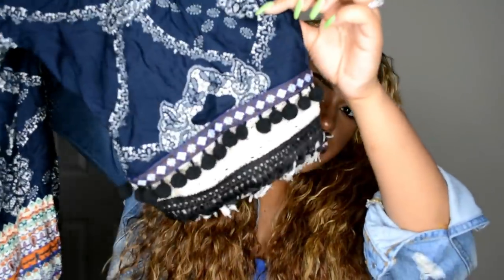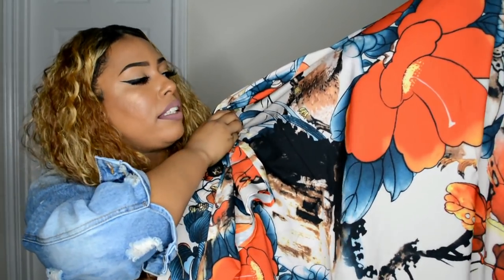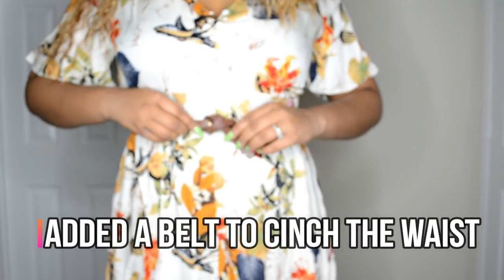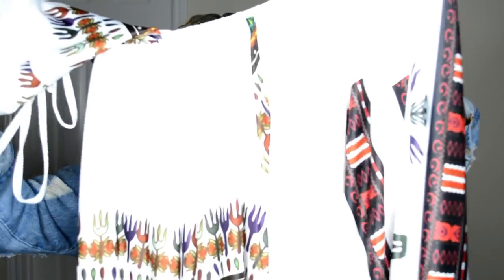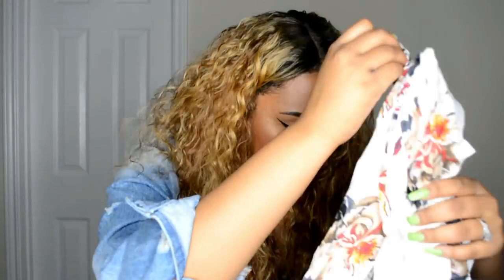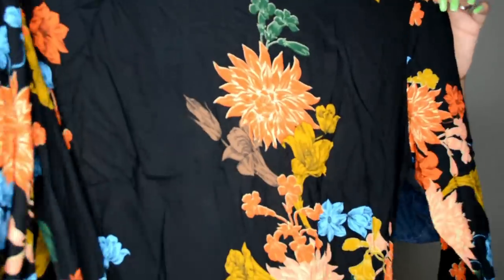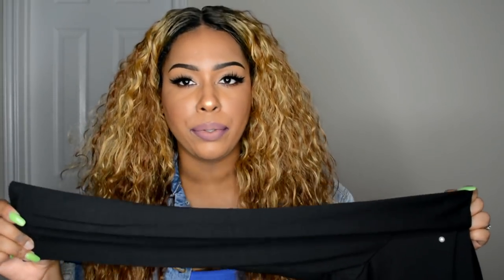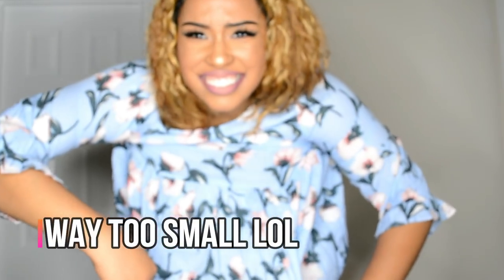SHEIN Aliexpress Store Haul | Kimonos & Dresses | TheHeartsandcake90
Pls follow "SheIn Aliexpress Stores"

$2 with no limit, and valid from April 17th to July 17th.
Or Buy $10 get $3 reduction

then they will change the price for you, and then you can pay that!

Flairsol Spray Bottle

Edge Brush